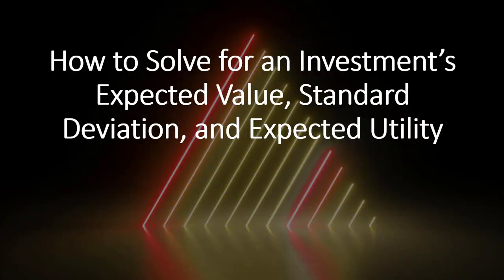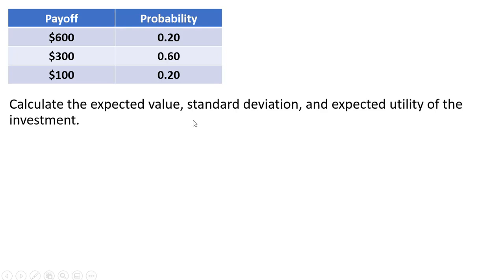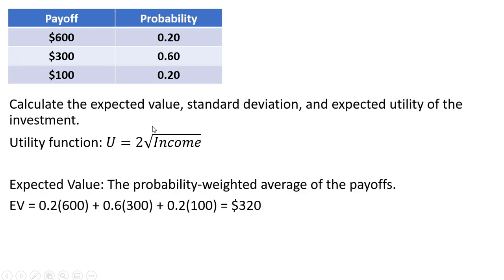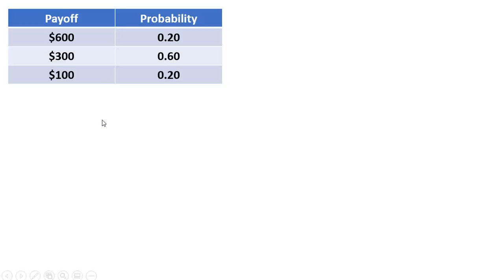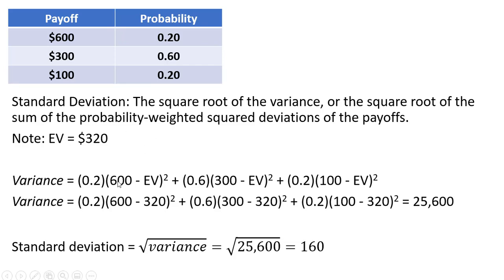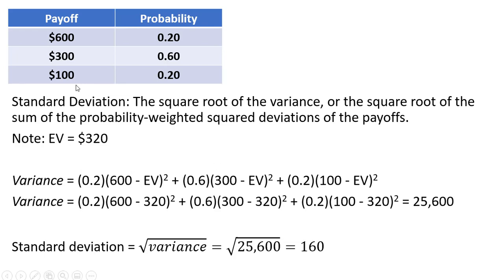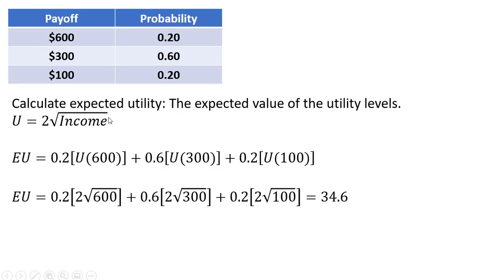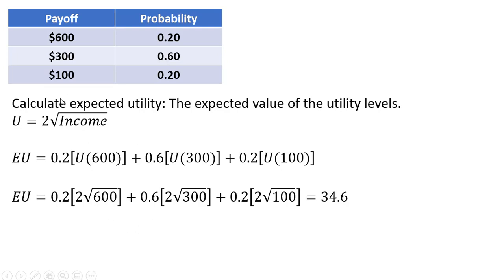How to Solve for an Investment's Expected Value, Standard Deviation, and Expected Utility